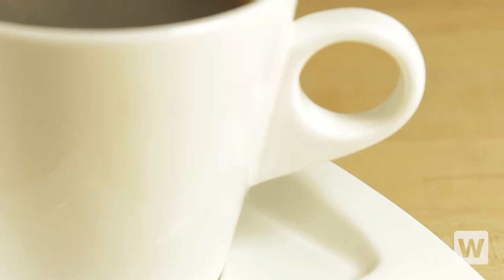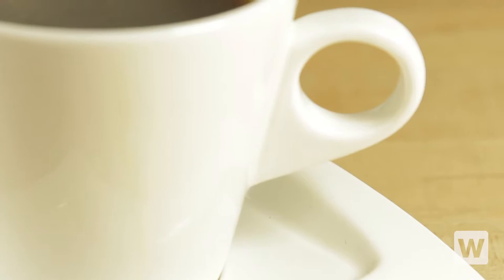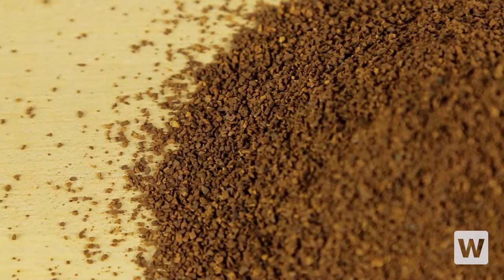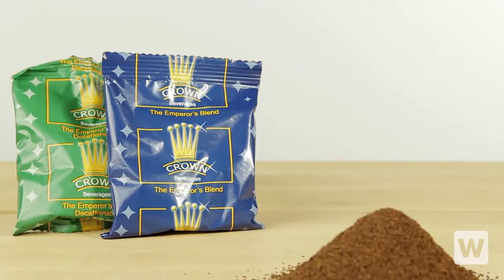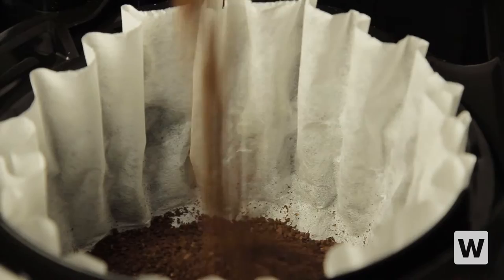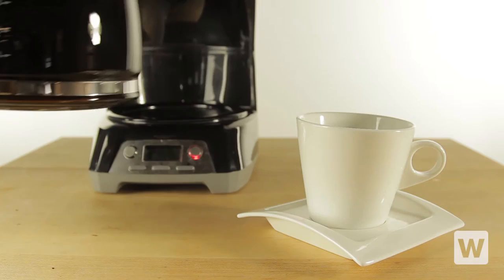Crown Emperor's Blend Coffee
Serve medium roast coffee that guests of your break room or lobby will love with these Crown Beverages Emperor's Blend coffee packets.

Each packet will make approximately 12 cups of coffee. Crown Beverages Emperor's Blend coffee is available in both regular and decaf varieties to suit the preferences of your customers.